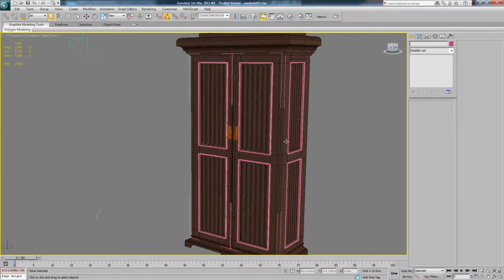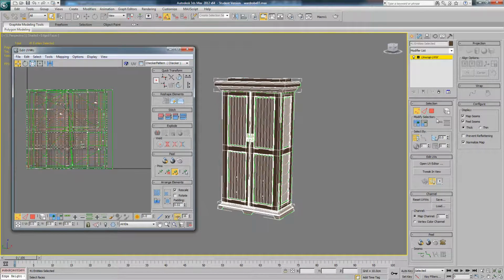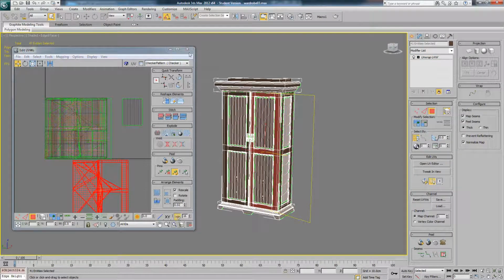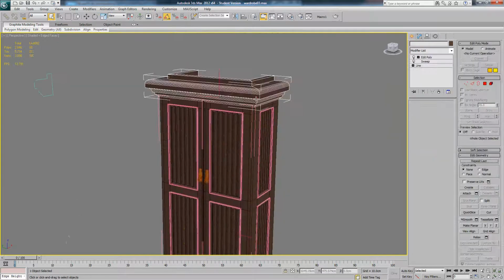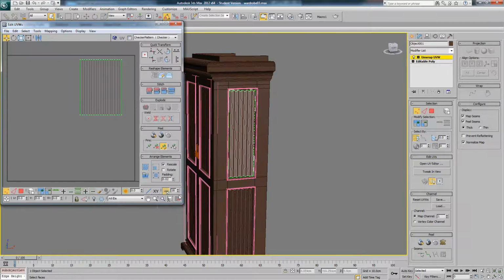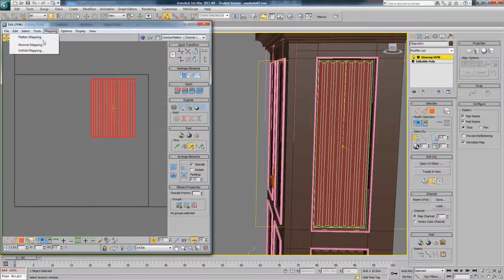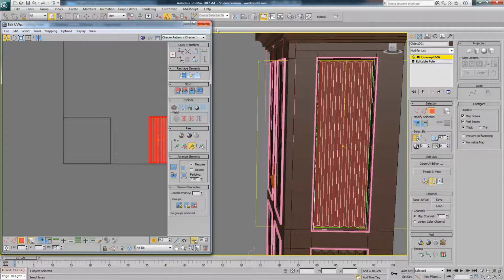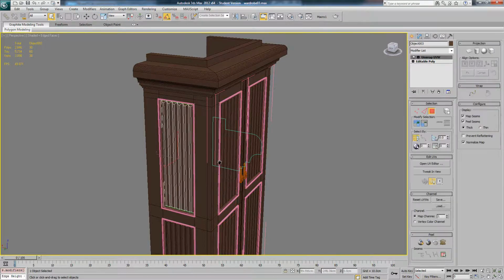3DSMax Unwrap Environment Assets for Games PT1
Unwrapping in 3DSMax 2012/13 - In this tutorial we unwrap a detailed Wardrobe model, you can model this from my other tutorials or - YOU CAN DOWNLOAD THE MODEL